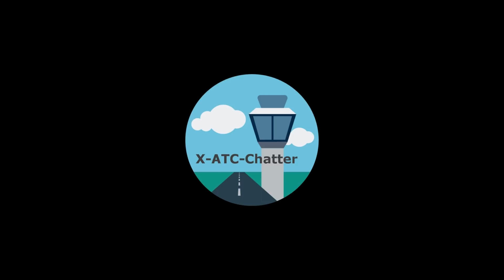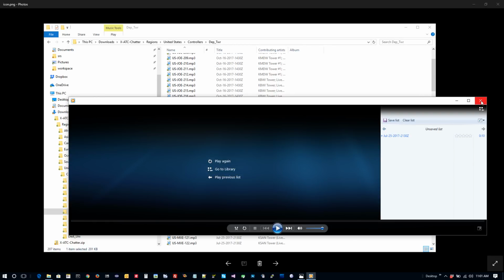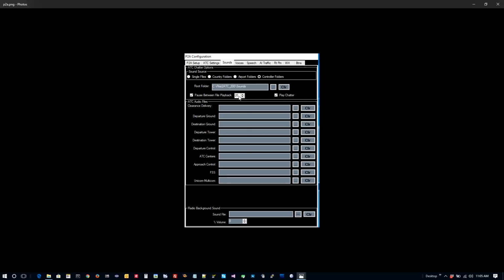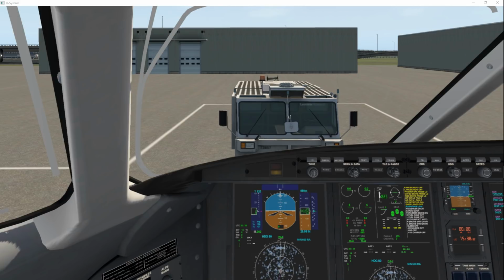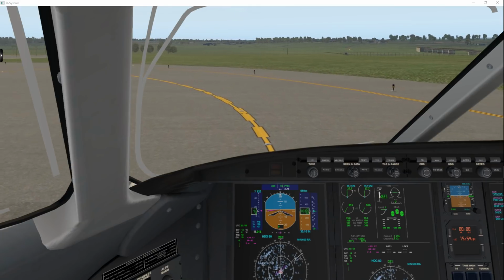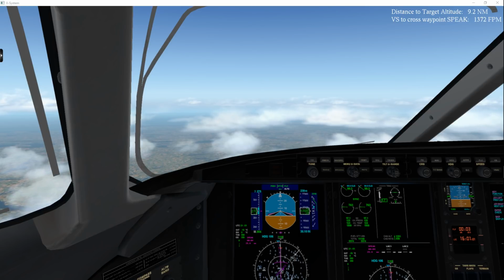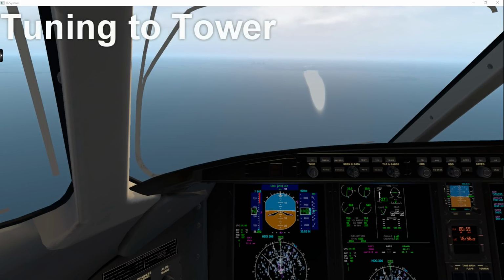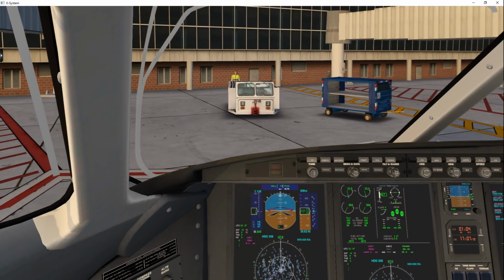X-ATC-Chatter V 1.0 Demo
This is a demo video for X-ATC-Chatter for Pilot2ATC